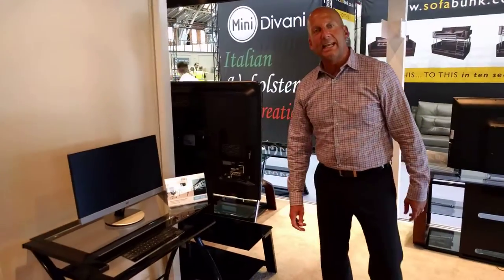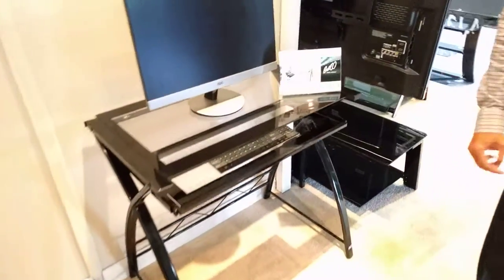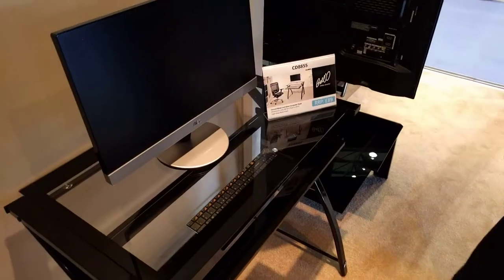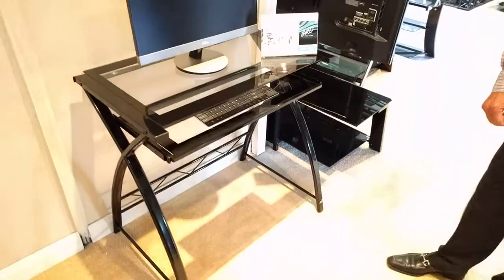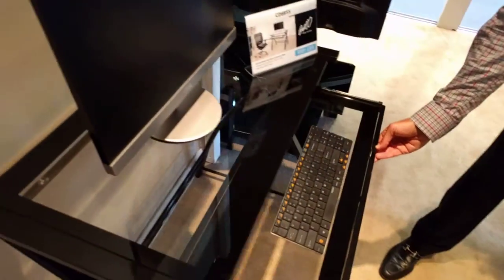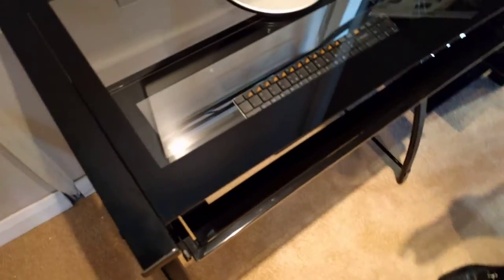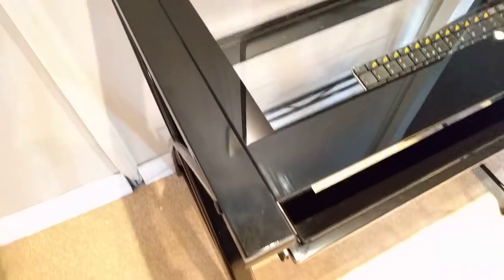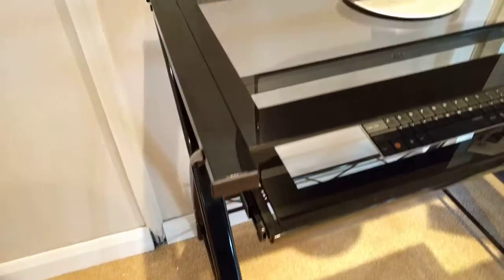Bell'O CD8855 Computer Desk Product Overview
Take a sneak peak at our Bell'O CD8855 Computer Desk exhibited at the Manchester Furniture Show 2016.